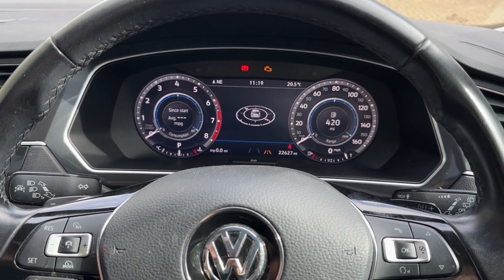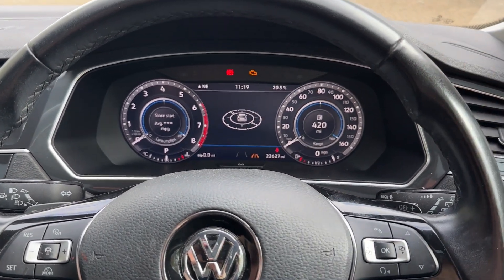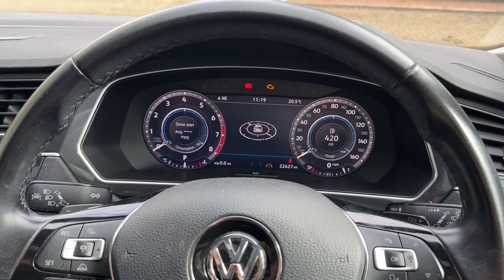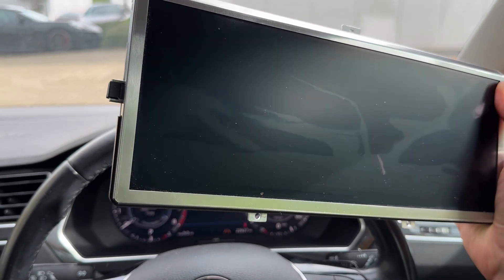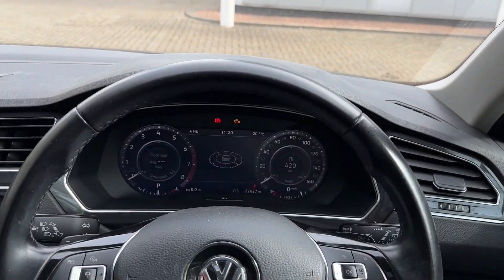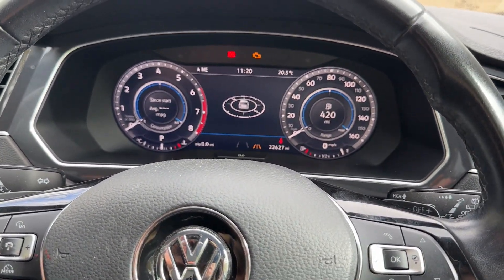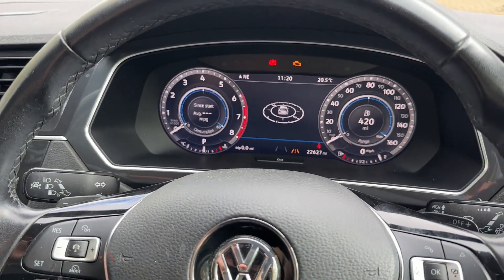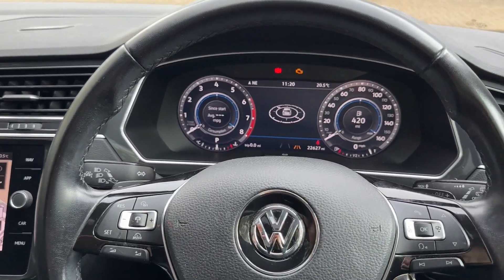VW Active Info Display (AID) Repair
Repair of the VW AID Monitor Panel (Virtual Cluster)